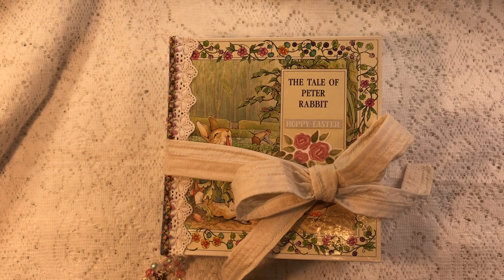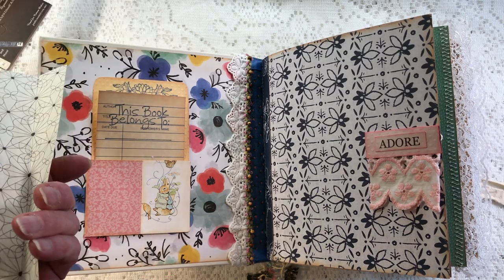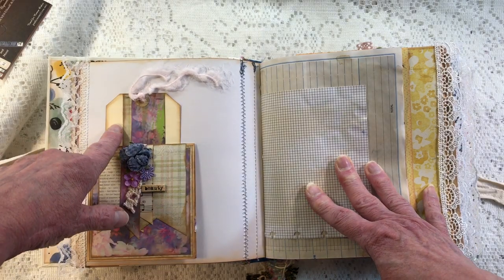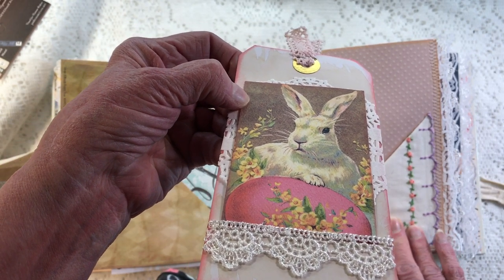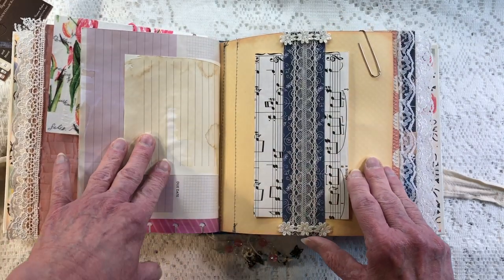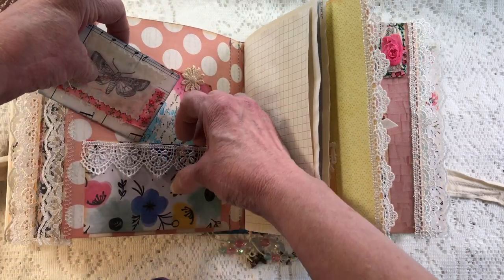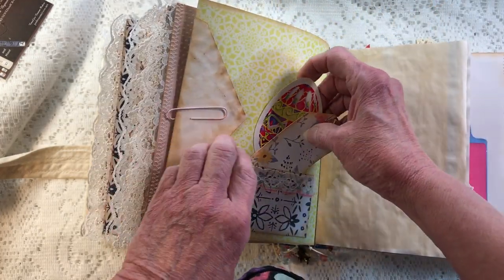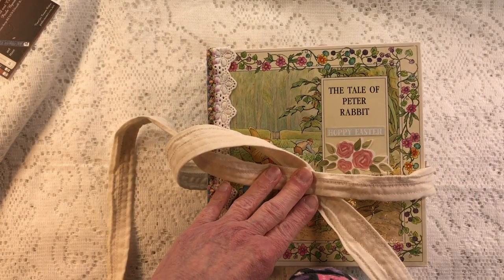The Tale of Peter Rabbit - Flip Thru - SOLD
Visit Kristi's Etsy shop @